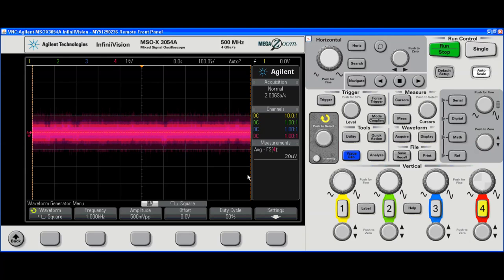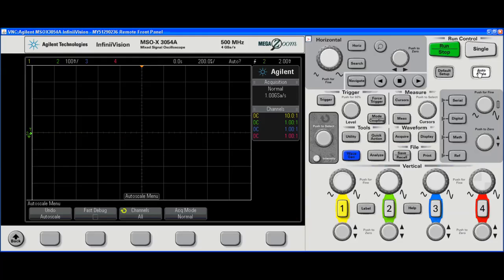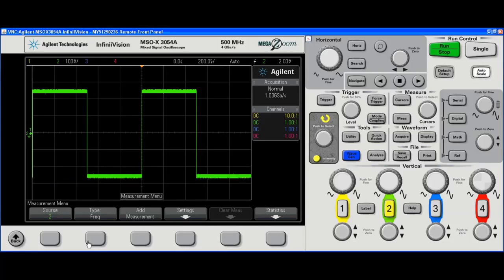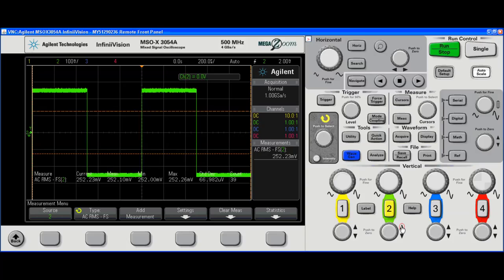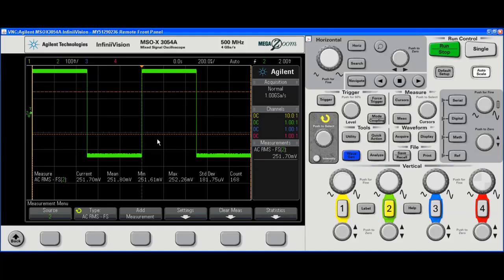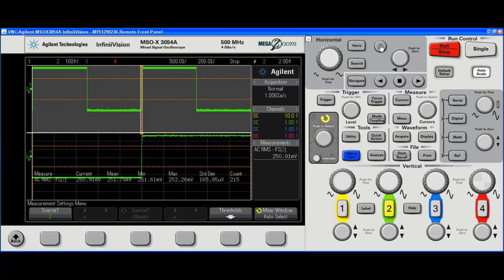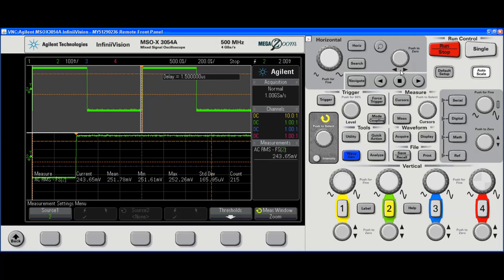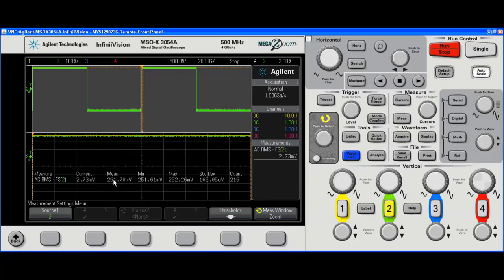Measurement Gating on Keysight InfiniiVision 2000X and 3000X Series Oscilloscopes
In this video we explore how to gate a measurement on a Keysight InfiniiVision 2000X and 3000X series oscilloscope.